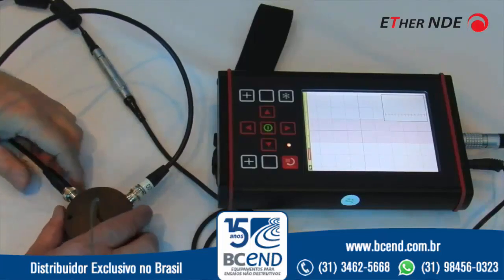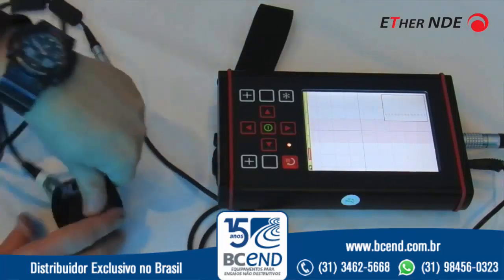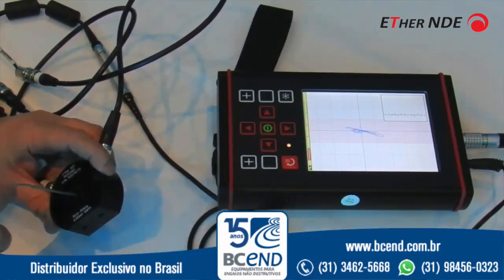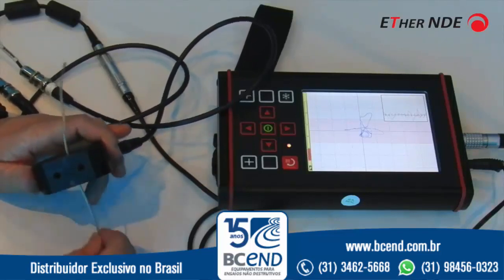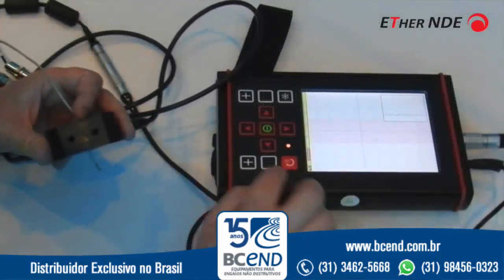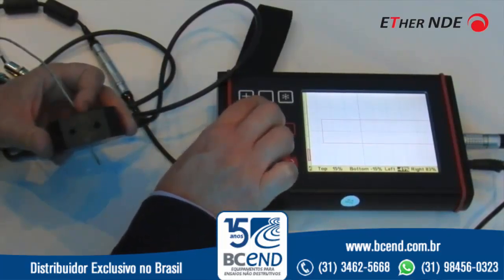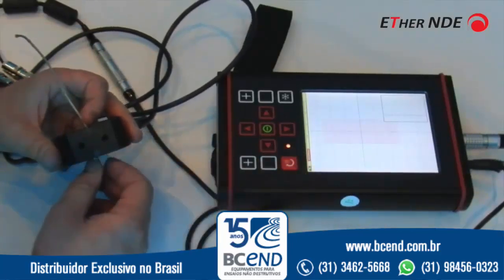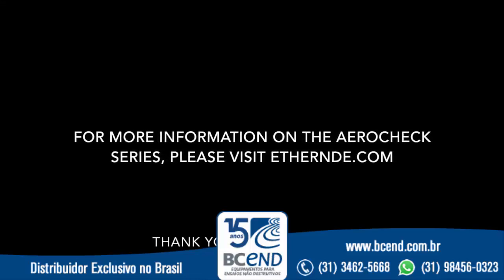Inspeção em Tubos pelo Ensaio de Correntes Parasitas